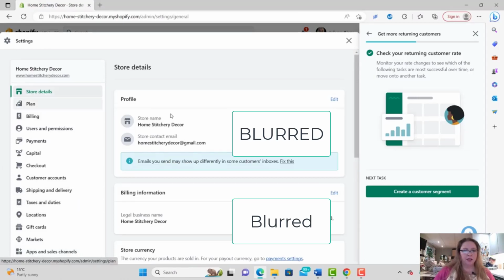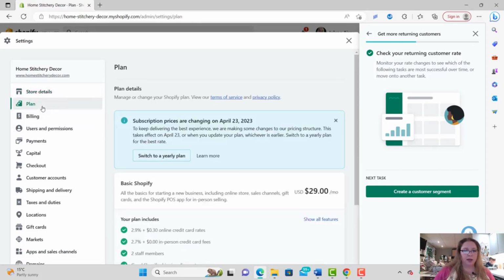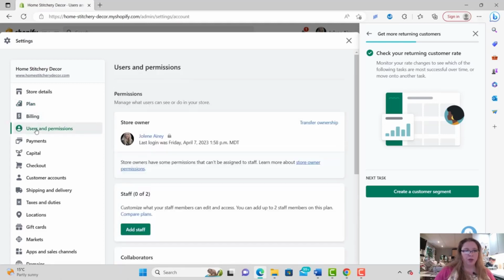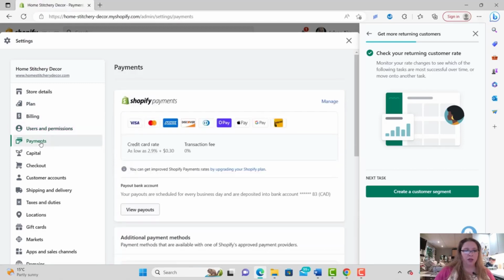Shopify Start UP STEPS! Where to Start When You Are Just Starting Shopify First Steps For Shopify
Attention all new Shopify store owners! Congratulations on taking the first step towards building your online empire. But now that you've got your Shopify store, what's next? Where do you begin on this powerful platform and what should you focus on first?

In this video, we'll guide you through a step-by-step process on how to get started fast with Shopify. We'll show you exactly where to go and what to fill out first, so you can hit the ground running and start making sales in no time.

Our value proposition? Our insider knowledge and expert tips will save you time and frustration, allowing you to start seeing profits from your Shopify store sooner rather than later. Plus, we'll reveal the best practices and strategies to set up your store for long-term success.

So if you want to hit the ground running with your Shopify store and avoid the common pitfalls that stall new sellers, click the link below to watch our video now. Let's get started on your Shopify journey together!

COPY and PASTE this link to sign up for Shopify!